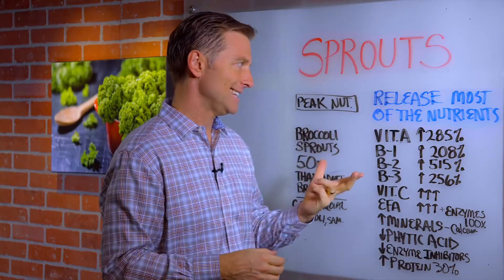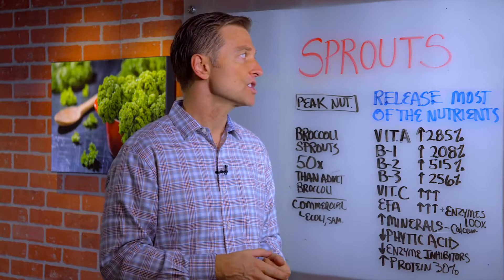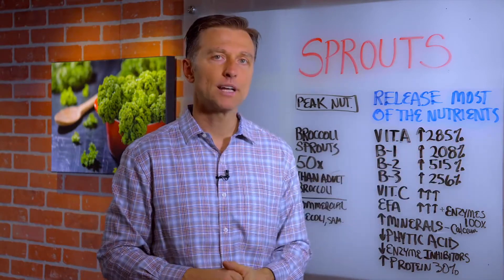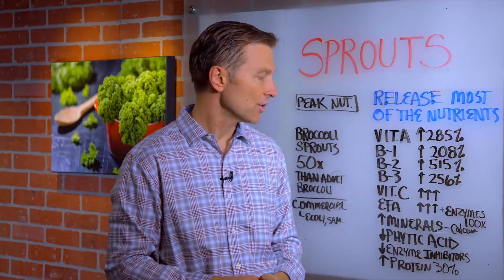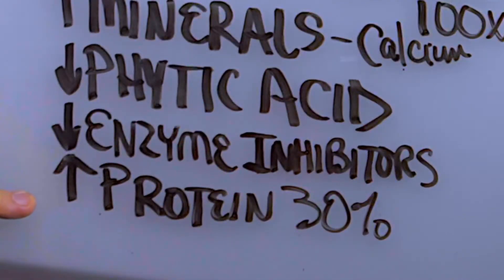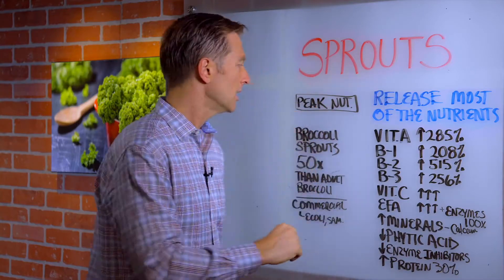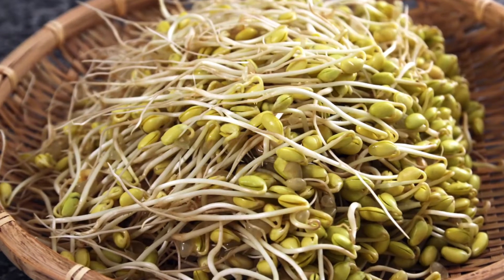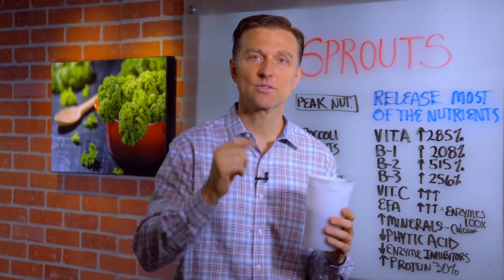Nutritional Benefits of Sprouts Explained